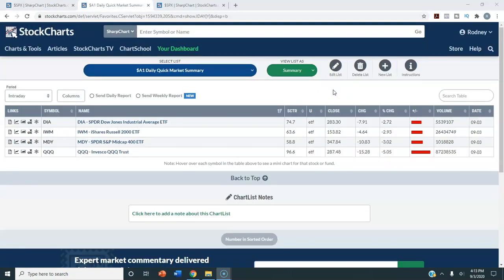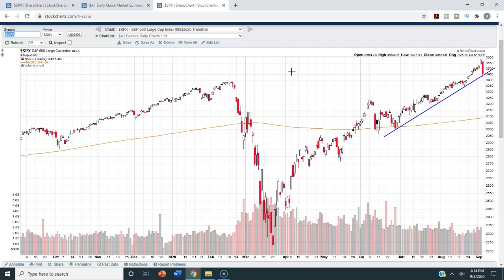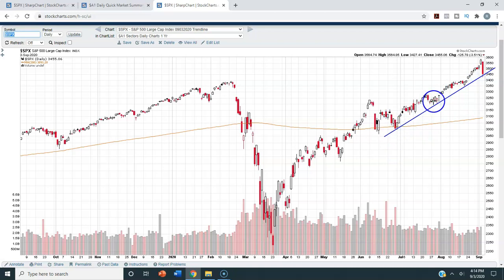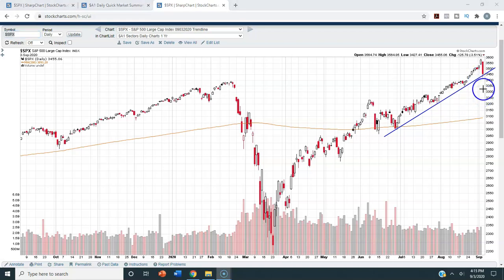S&P 500® Technical Analysis of Stock Market for 09/03/2020 (Thursday, September 3rd, 2020)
In this video, S&P 500® Technical Analysis of Stock Market for 09/03/2020 (Thursday, September 3rd, 2020), we will look at the S&P 500® from a Technical Viewpoint. We will look at the S&P 500® under several different time-frames. I will show you important support levels to watch, as well as other key data points to keep an eye on. This is a very informative video!